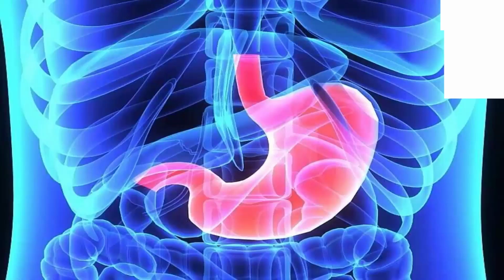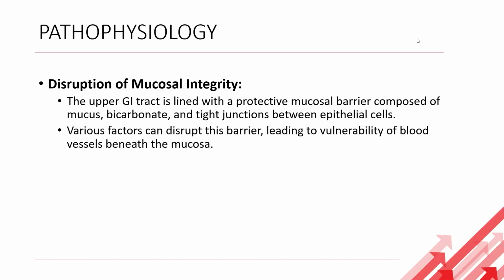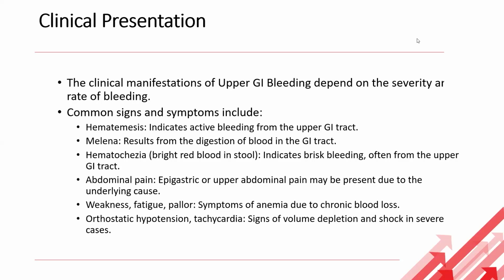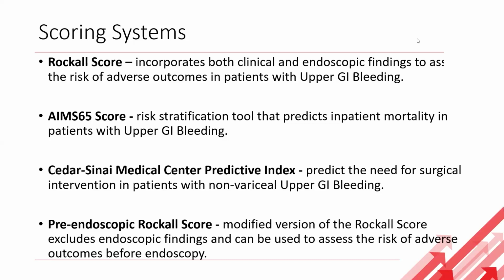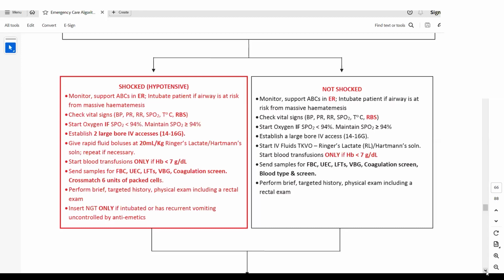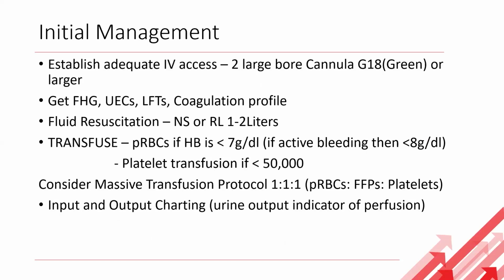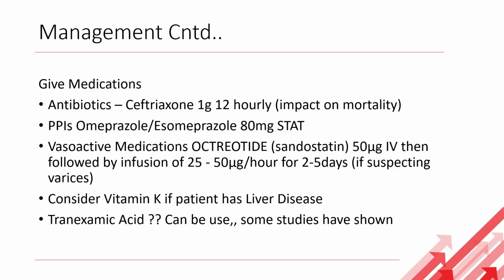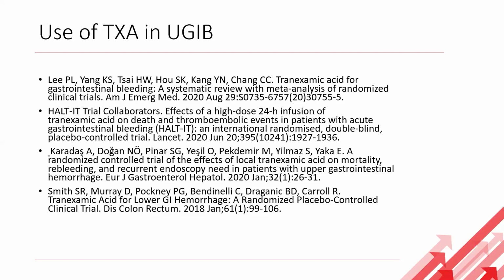Upper Gastrointestinal Bleeding in the Emergency Department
Watch this comprehensive webinar on Upper GI Bleeding! Discover the hidden truths, learn how to make crucial medical decisions under pressure, and save lives!